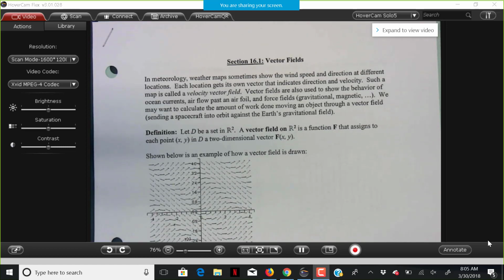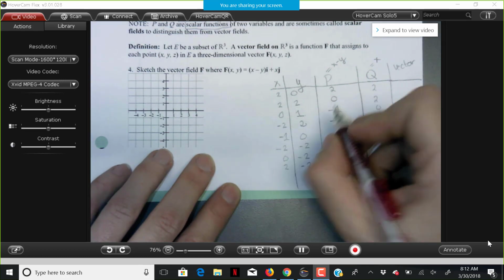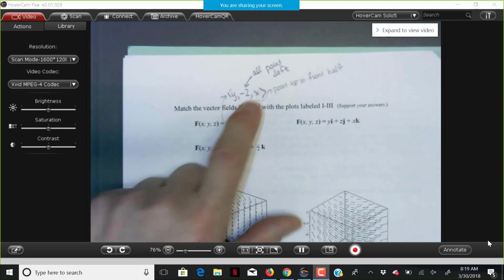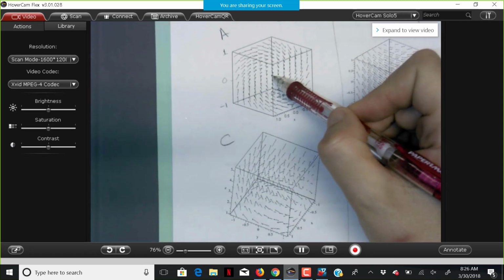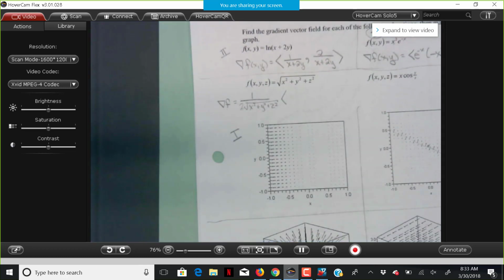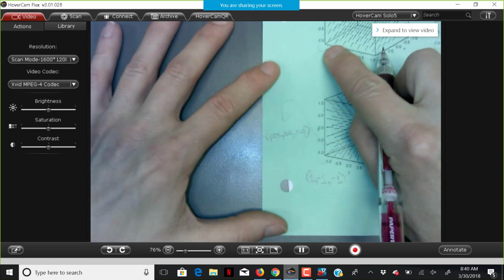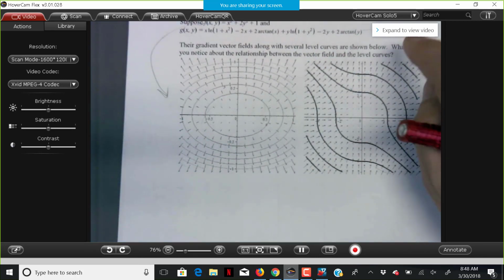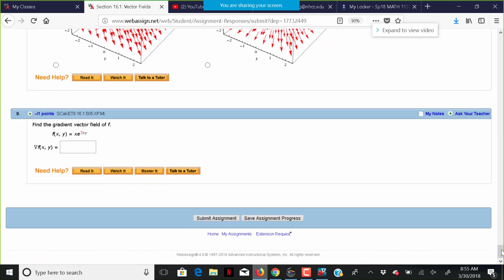Math 2220 Sec. 16.1 Vector Fields